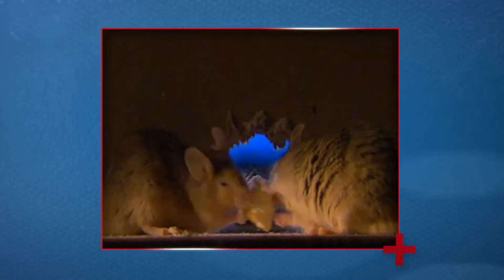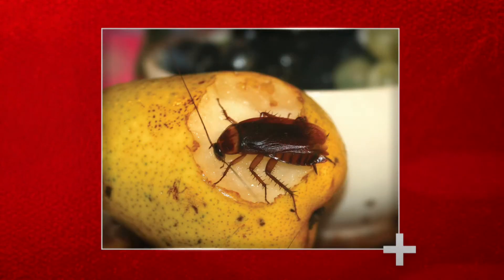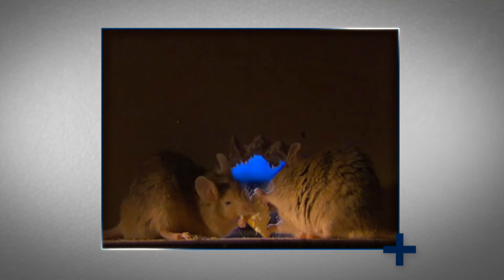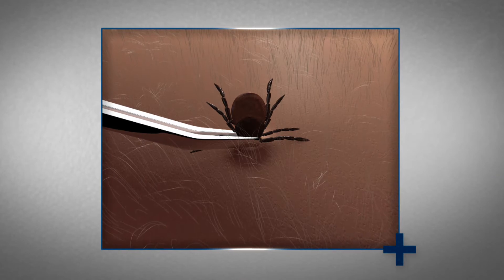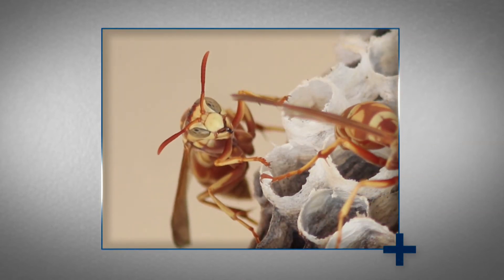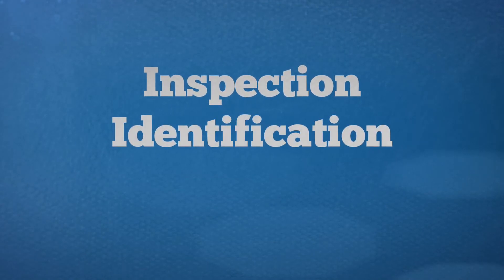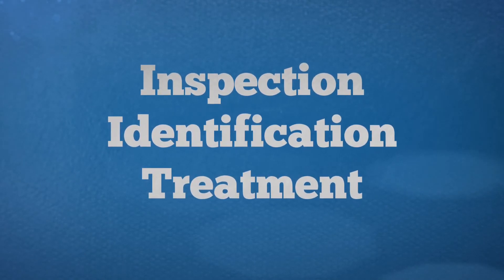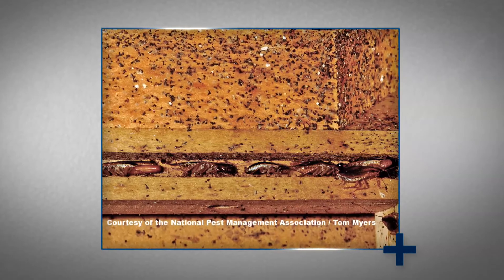Integrated Pest Management (IPM): Working with a Professional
Integrated Pest Management (IPM) is a pest control approach that employs common-sense solutions for treating pests. Dr. Parada explains.